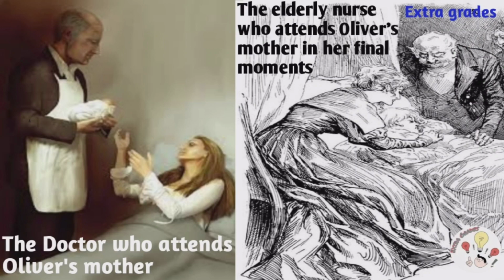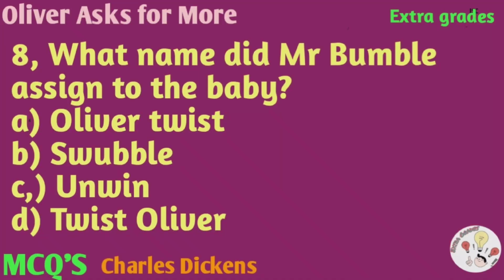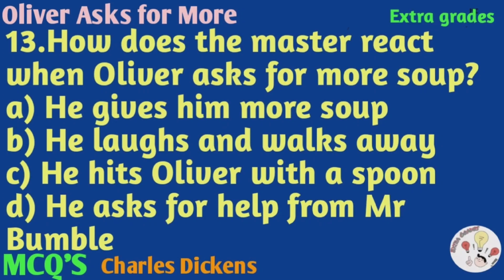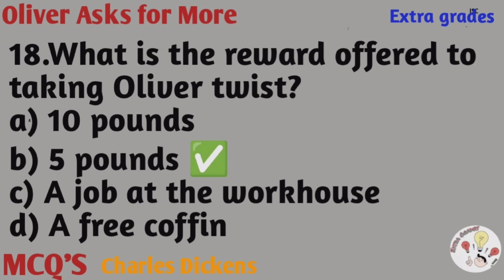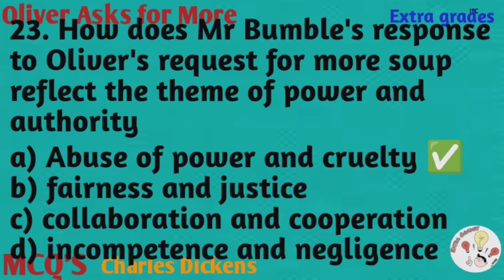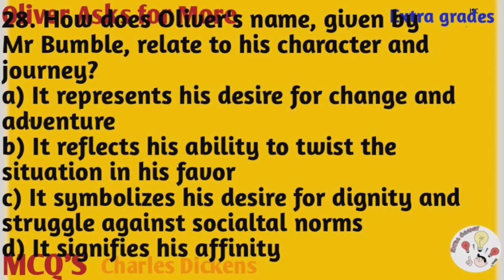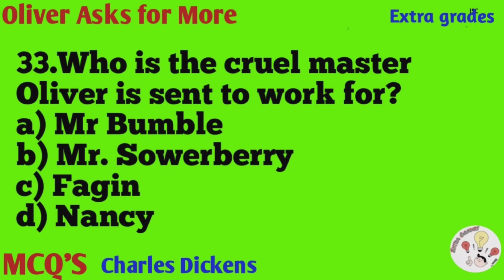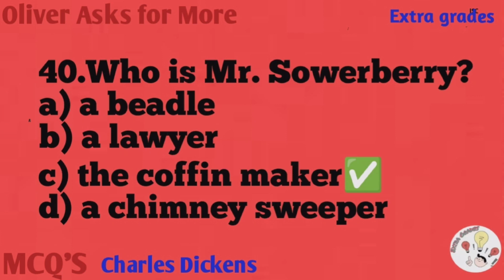Oliver Asks for More- MCQ'S - Charles Dickens